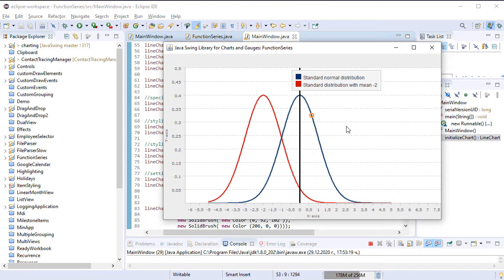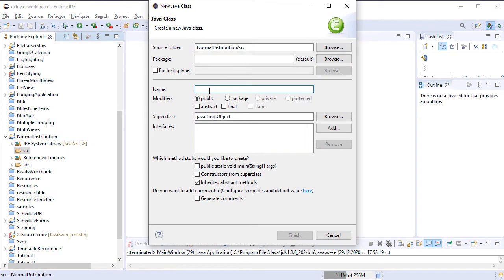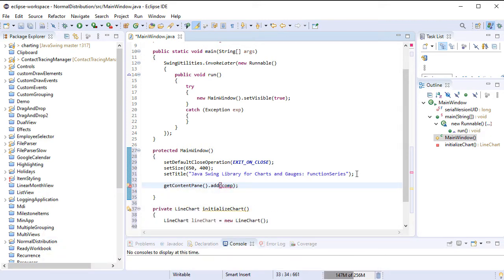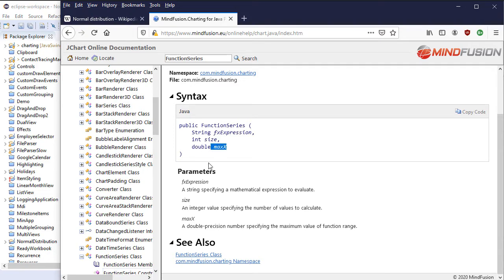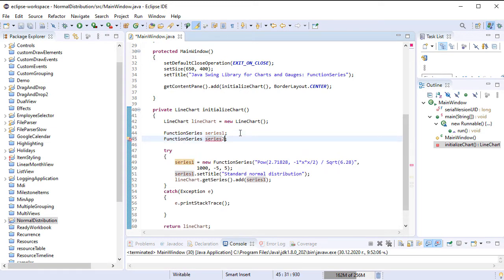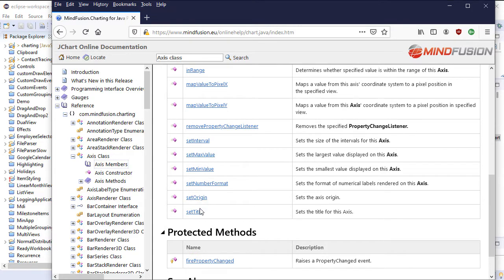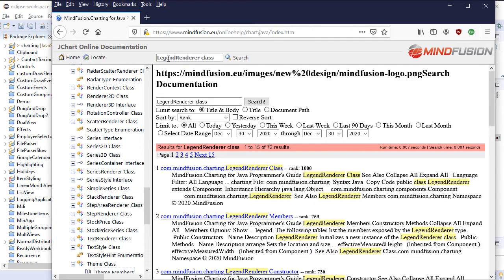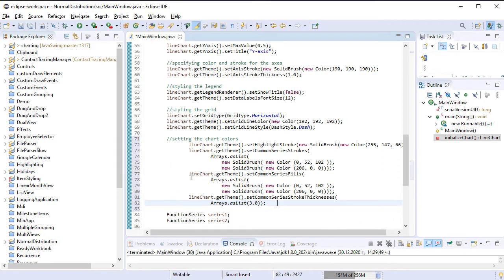A Normal Distribution Graph in Java Swing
In this video we demonstrate how to use the Java Swing Carting library to build two Normal Distribution graphs.